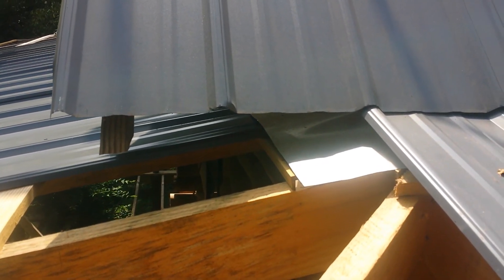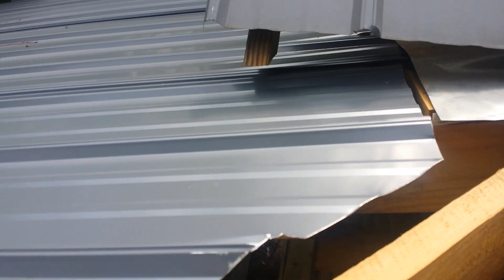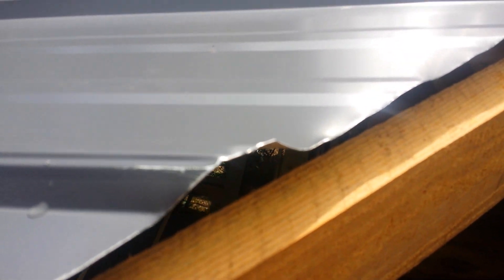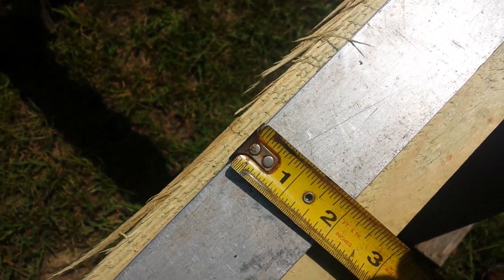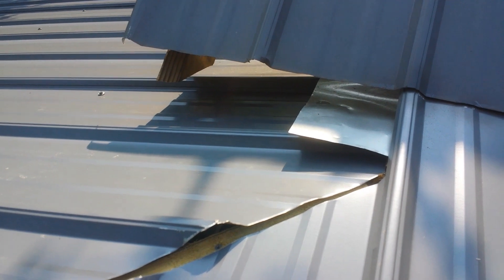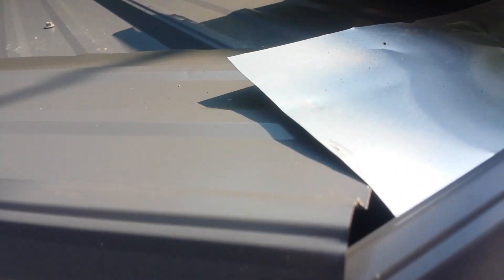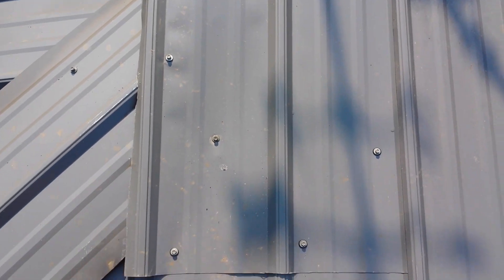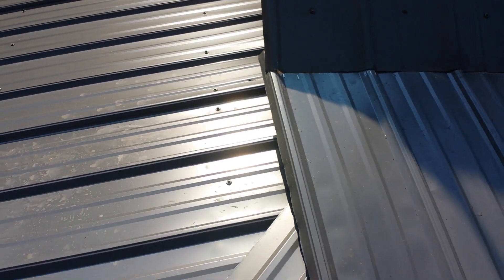Off Grid Log Cabin Build, Installed Metal Porch Roof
Wrap around porch, metal roof installed. Ridge cap and flashing.
Building a log cabin by hand.